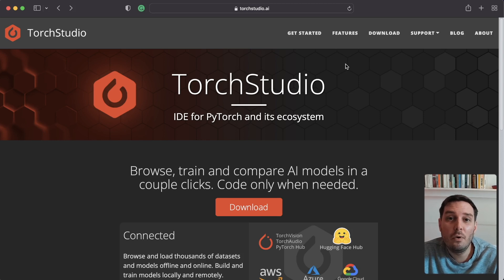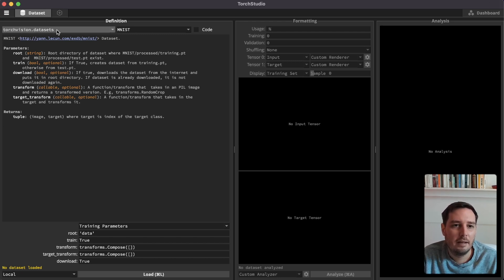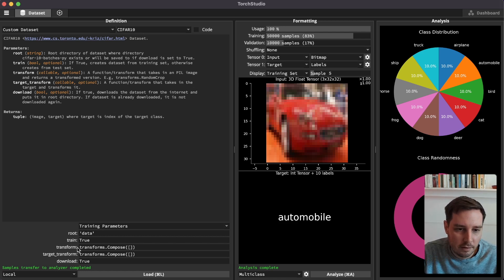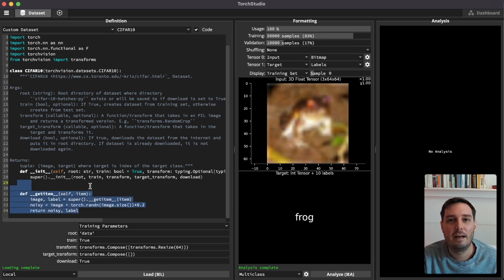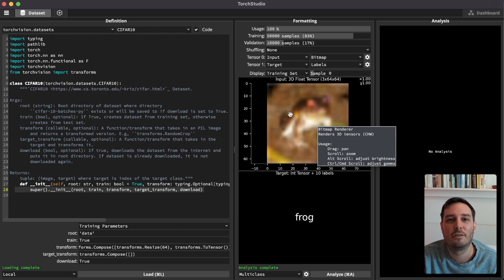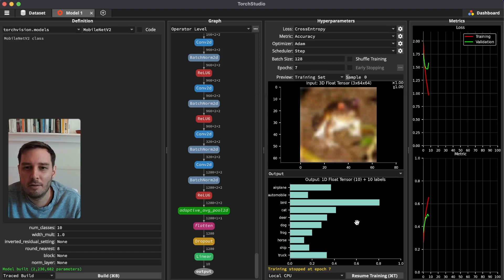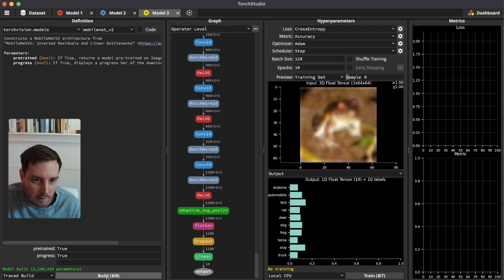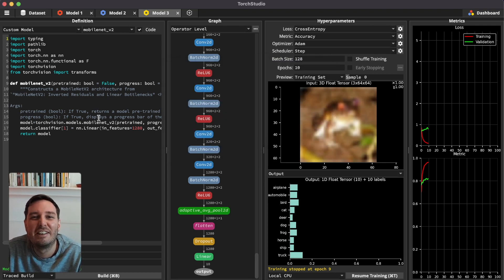TorchStudio Tutorial and Review - New PyTorch IDE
TorchStudio is a new IDE for PyTorch. In this Tutorial we show you how to work with it and see if you should use it or not.

▬▬▬▬▬▬▬▬▬▬▬▬ CONNECT ▬▬▬▬▬▬▬▬▬▬▬▬

Timestamps:
00:00 Intro
00:35 Features & Installation
02:04 First Look & Dataset
04:24 Modify Code
08:23 Build Model
11:15 Metrics & More Models
14:34 Dashboard & Saving
15:54 Conclusion